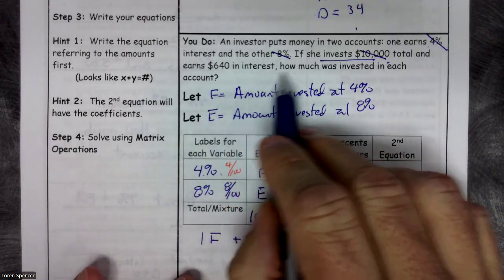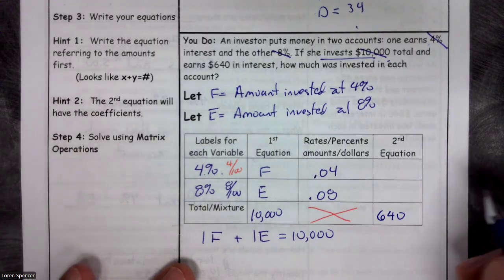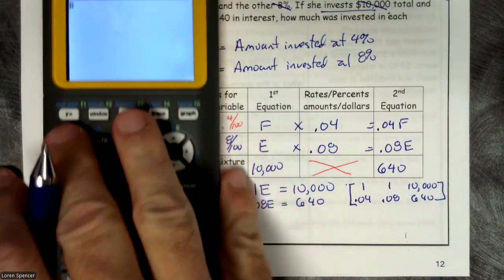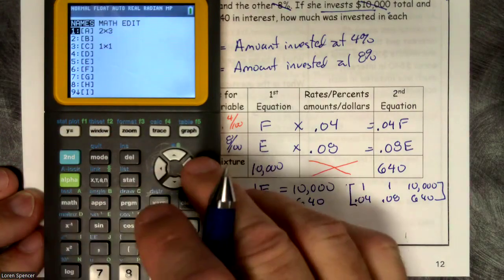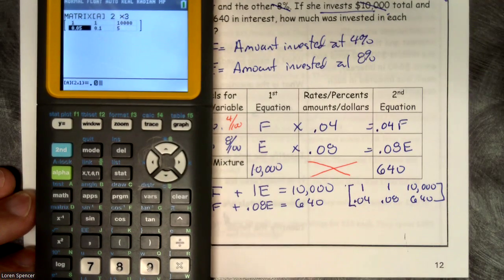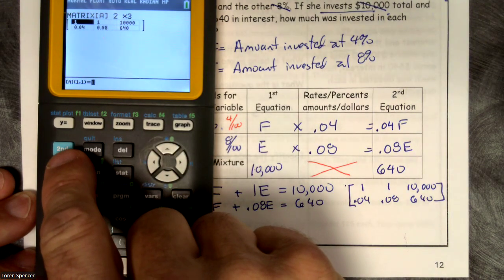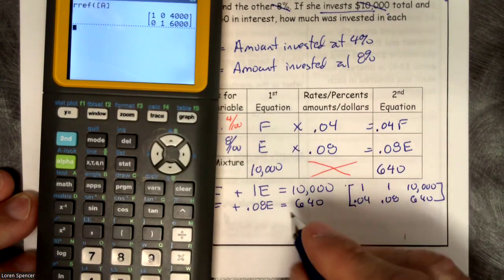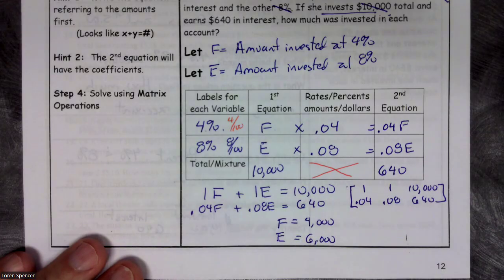09 Unit 4 Notes Writing Systems of Equations